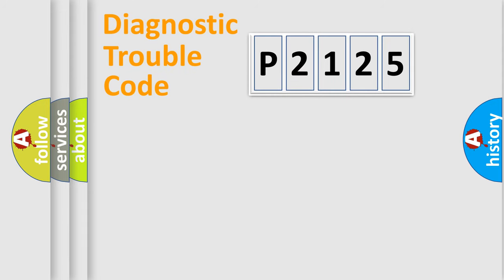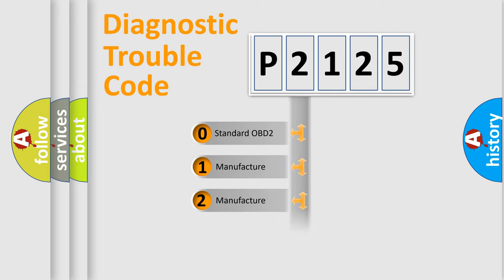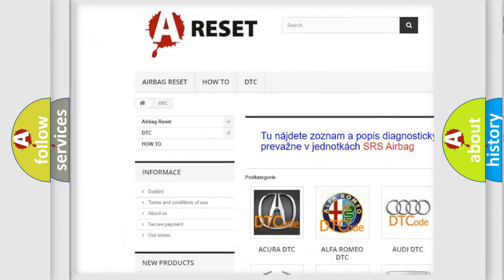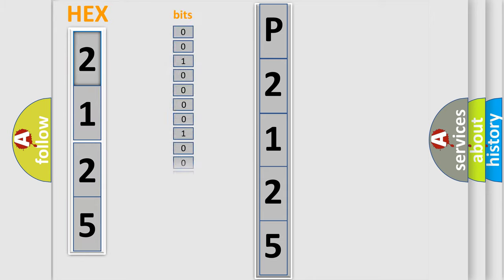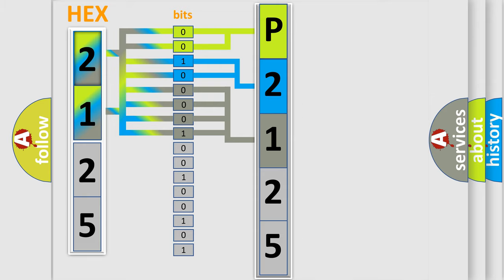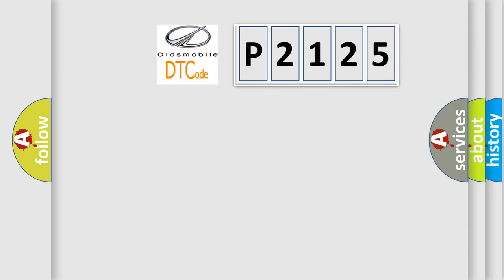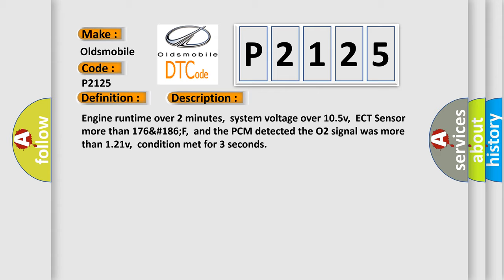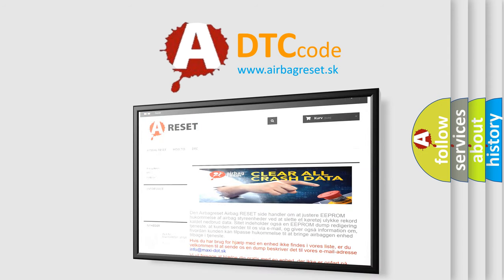DTC Oldsmobile P2125 Short Explanation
Contents:
0:21 Basic DTC analysis according to OBD2 protocol standard.
1:48 Insight into programming
2:58 A diagnostically understandable description of the Diagnostic Trouble Code
3:05 Basic error definition

Make
Oldsmobile
Code
P2125
Definition
O2 B2 S2 Circuit Shorted to Power
Description
Engine runtime over 2 minutes, system voltage over 105v, ECT Sensor more than 176 186F, and the PCM detected the O2 signal was more than 121v, condition met for 3 seconds
Cause
O2 signal tracking due to wet or oily condition in the connectorO2 signal circuit is open or shorted to system powerPCM has failed